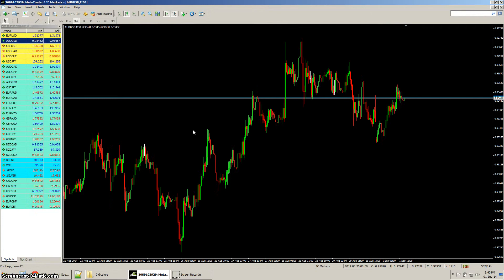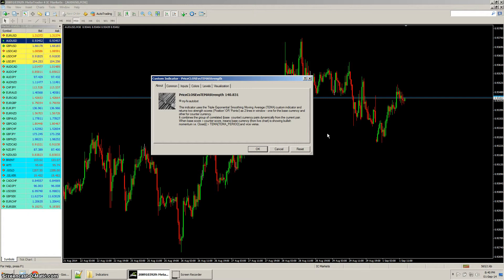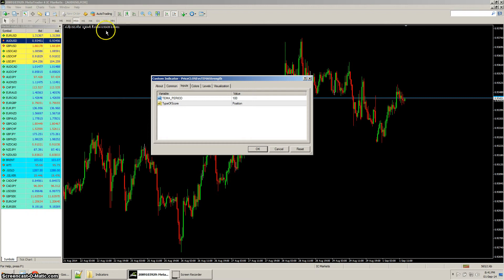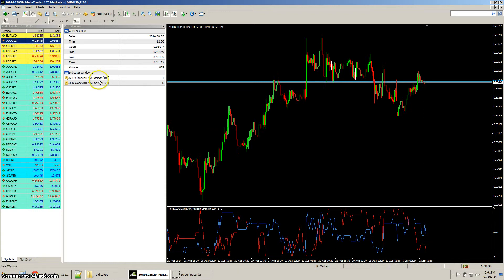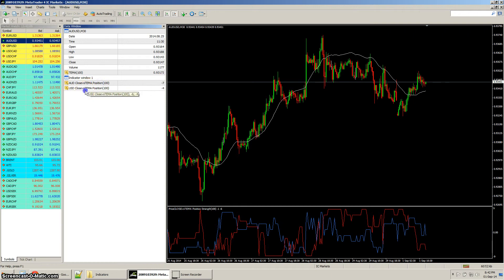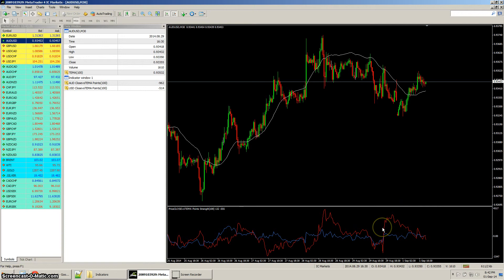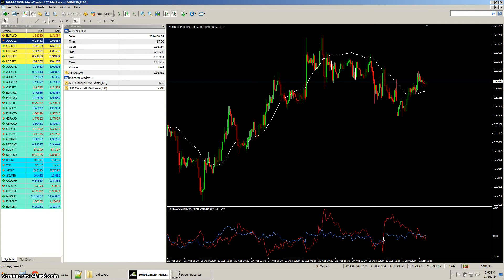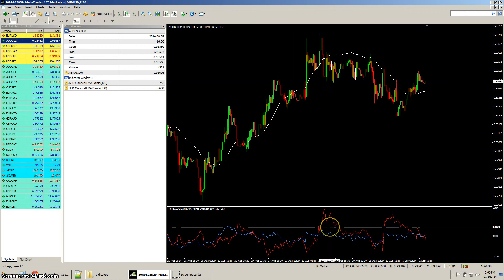Price vs TEMA currency strength - indicator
This indicator uses the Triple Exponential Smoothing Moving Average TEMA custom indicator and returns two strength scores 'Position' OR 'Points' as 2 lines in window - one for the base currency and other for counter currency.

It combines the group of correlated base & counter currency pairs dynamically from the current pair.

When base score greater than counter score, means base currency (from live chart) is showing bullish momentum i.e. Price (OHLC) greater than TEMA and vice versa.